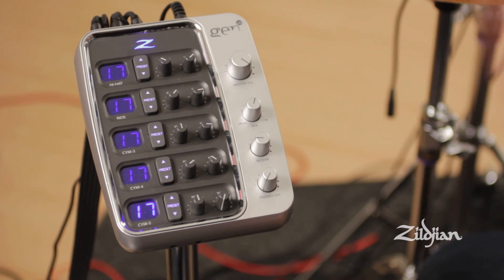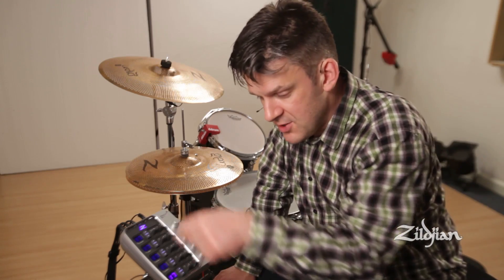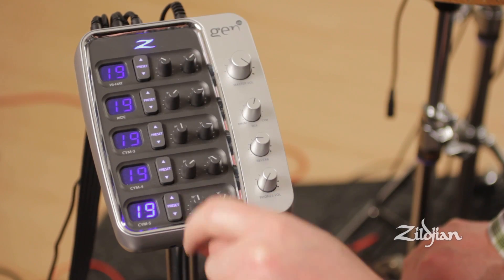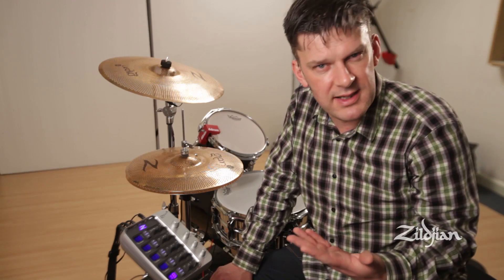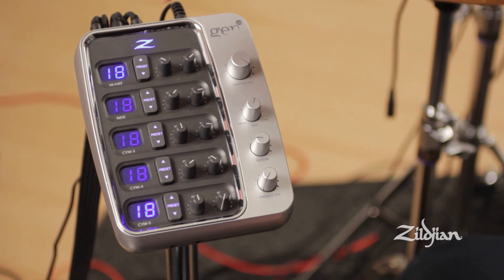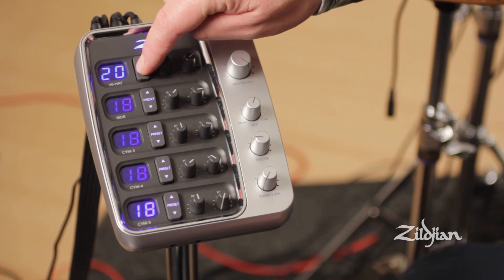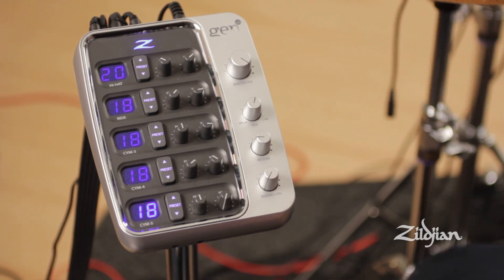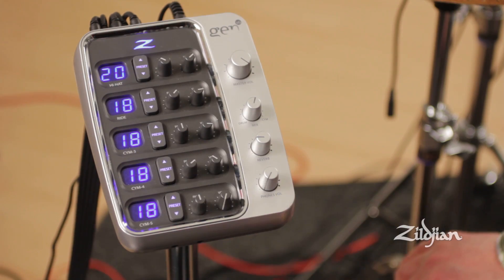Digital Cymbal Processor Preset Kit Mode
In this video series Simon Edgoose will walk you through the Gen16 cymbals, Direct Source Pickups and the Digital Cymbal Processor.  You learn new inventive ways to use the Gen16 products and have some fun along the way.  Let's begin with the powerful preset kit mode.